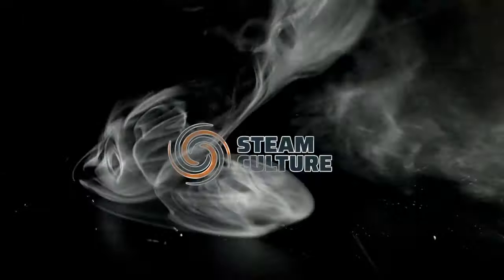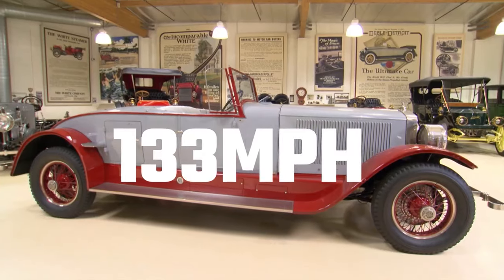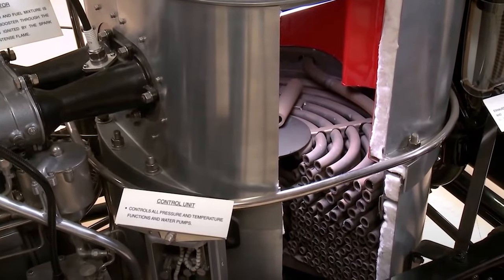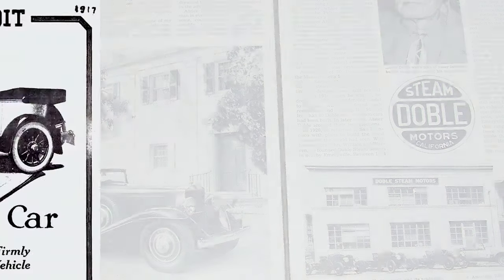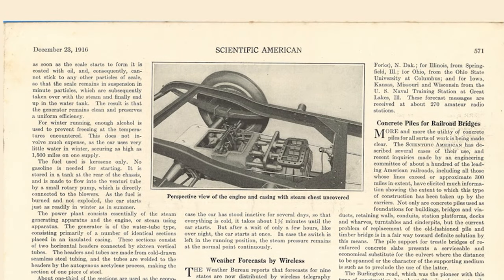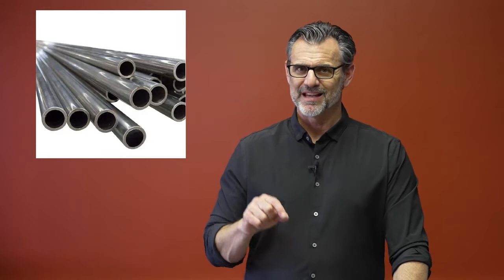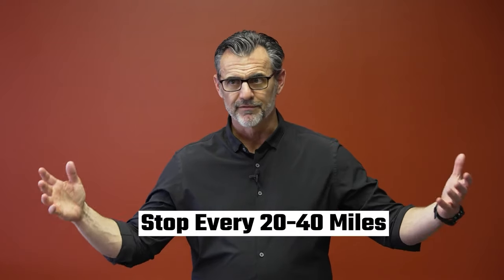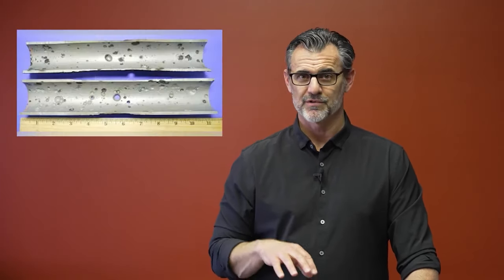Steam Cars Ahead of Their Time - Steam Culture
A look back at some of our most popular steam car episodes. Steam Culture dives deep into the innovative Doble Detroit steam car. Learn about the flash boiler, the water recovery system, and how these advancements made steam cars more than just historical relics.

We offer nationwide boiler rental. Get a quote within an hour!